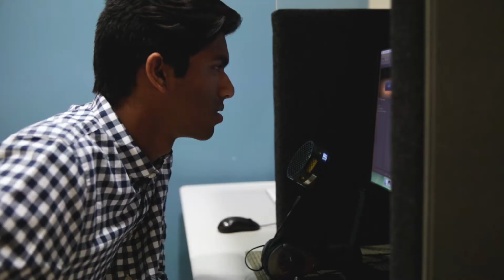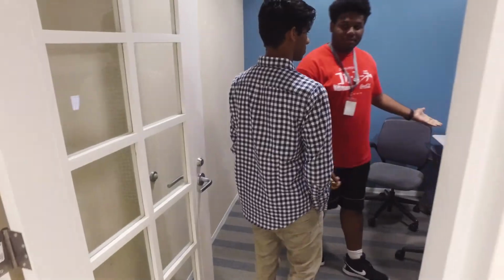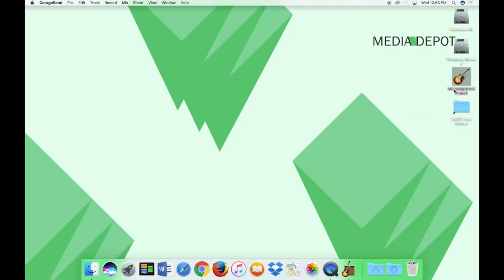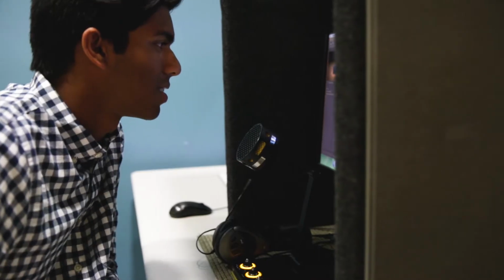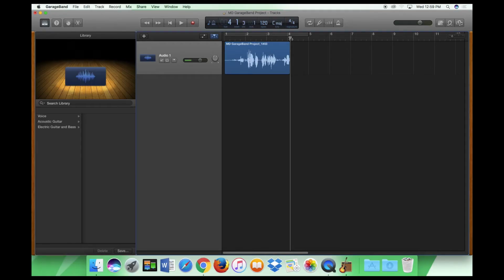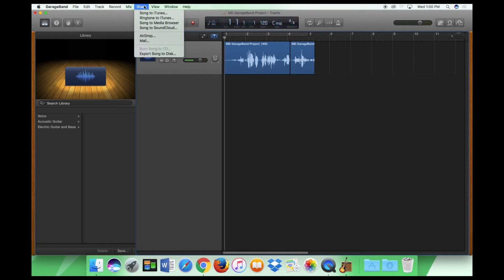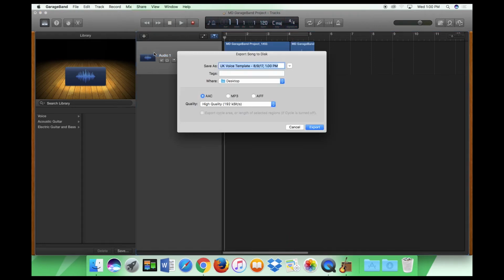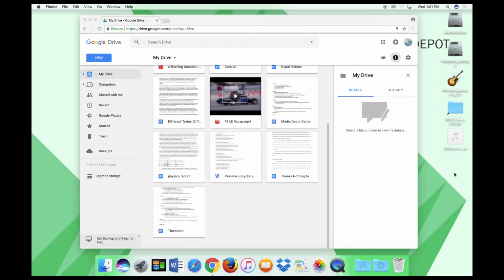Audio Room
Have a media project? Let the Media Depot help you! They offer user friendly recording rooms and editing software to get you on your way! Media Specialists are also available to help you through the process.